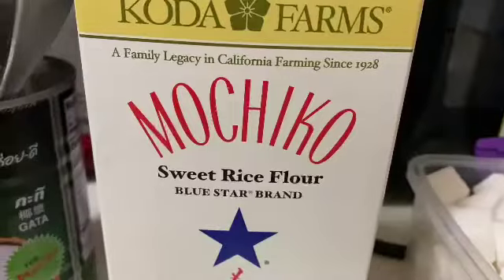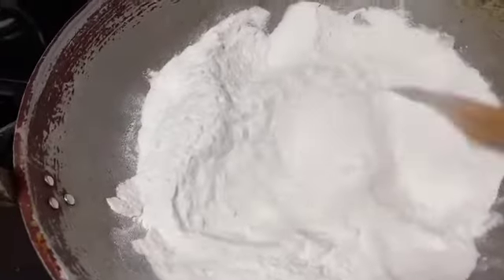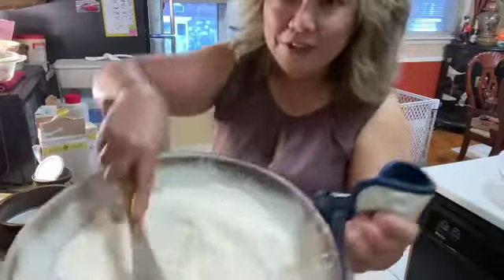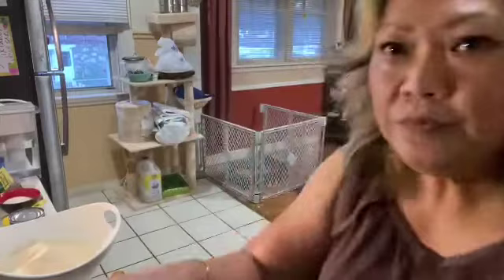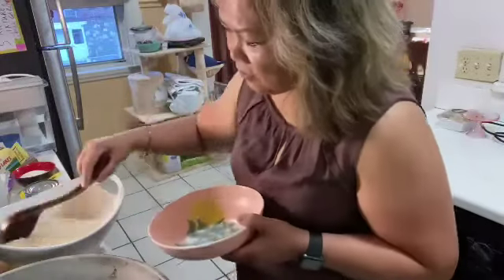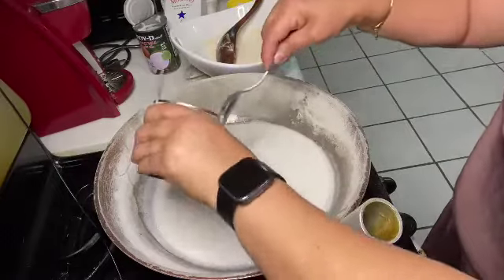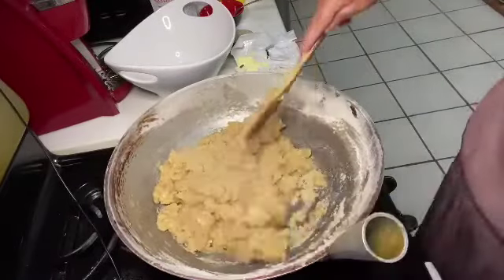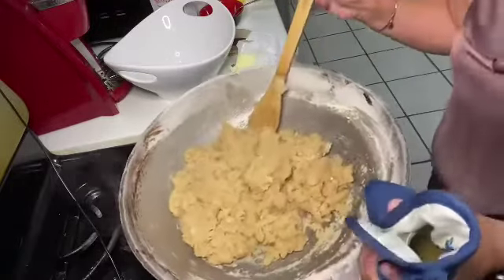Espasol the easy way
# Filipino Espasol # Laguna famous delicacy
 Ingredients
1 box Mochico rice flour
2 cans of Coconut milk 1/2 a cup of condensed milk
1/ cup of sugar
But of butter
Toast the rice flour for 20 -22 minutes, continues stirring until it the color turns into golden brown .
set aside
Boil the coconut milk ,sugar and condensed milk then add the toasted flour, save a cup aside for the dusting later
Then when it starts to completely boil, add the toasted flour then continue stirring for 8 to 10 minutes. When done , pour it in a clean flat surface then start forming it into cylinder shape and dust it or bath it in the saved toasted flour, line it nicely in a plate and enjoy. 💕💕